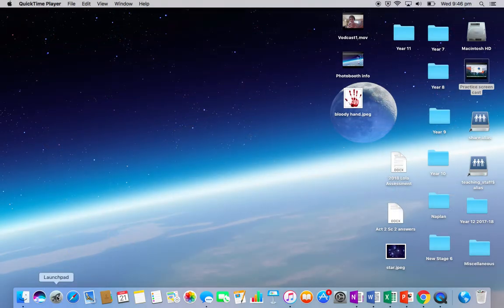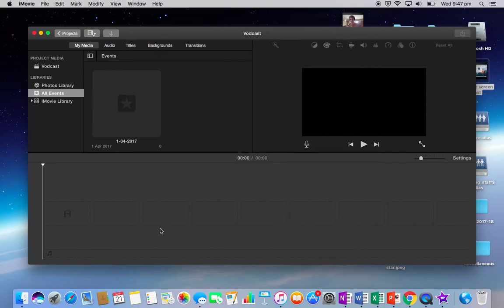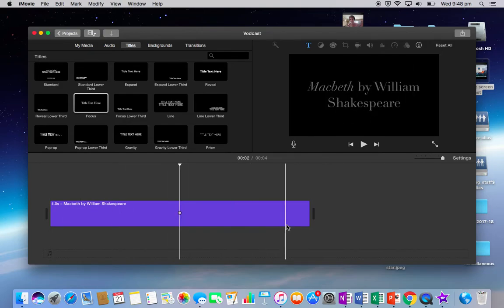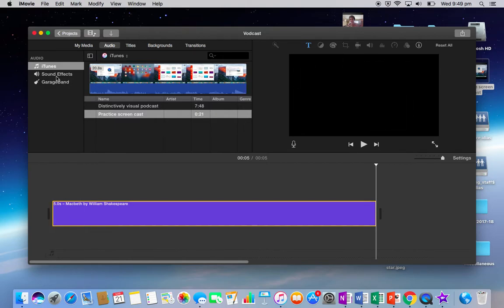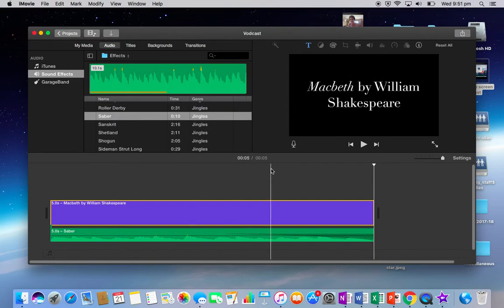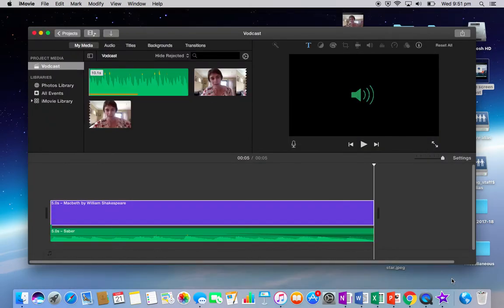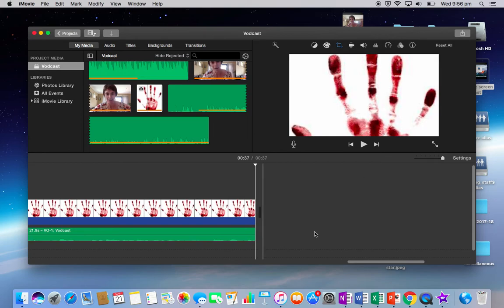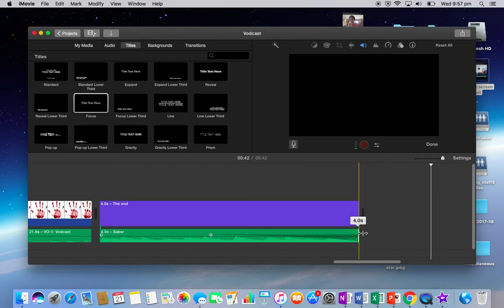iMovie info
Basic overview of some of the features of iMovie to use for your Vodcast Assessment